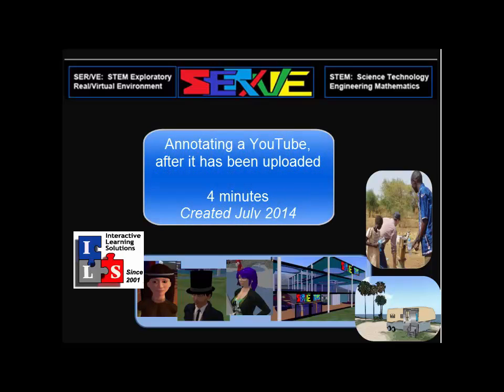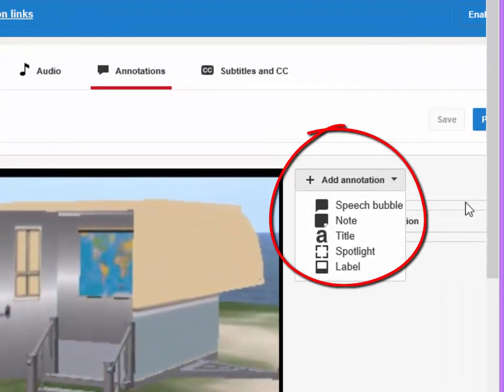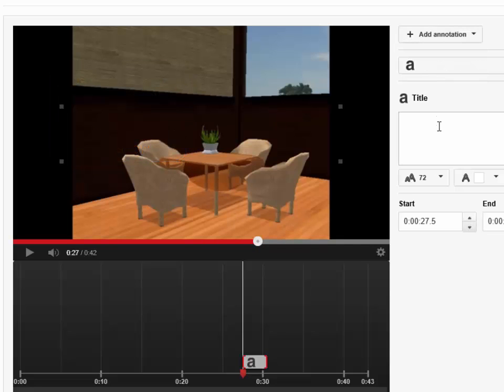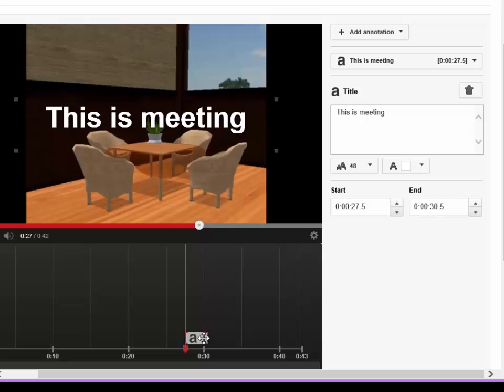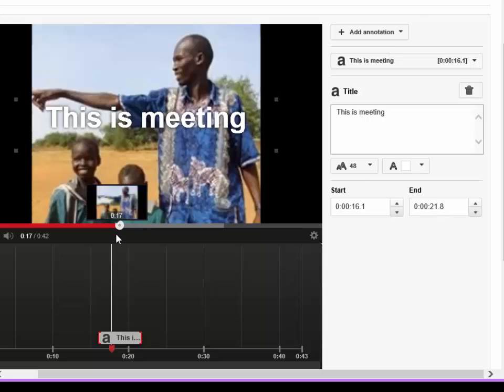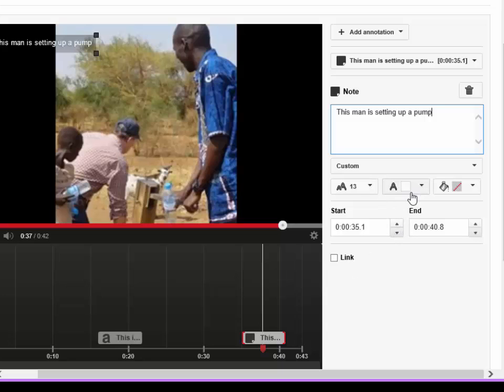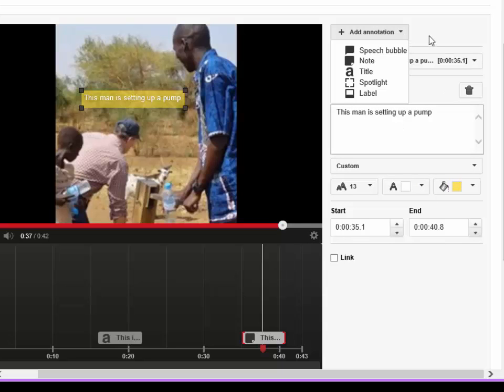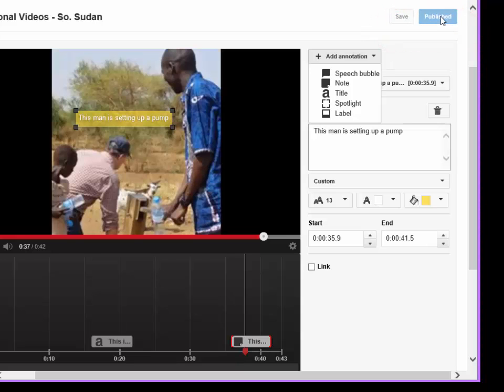Annotating a YouTube, after it is uploaded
Learn how to use the annotation feature to enhance any YouTube after it has been uploaded